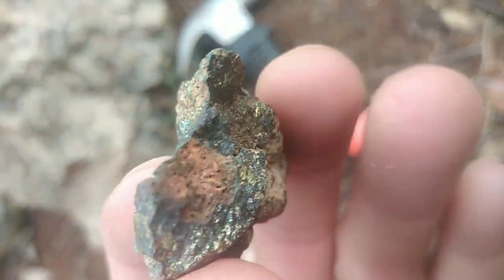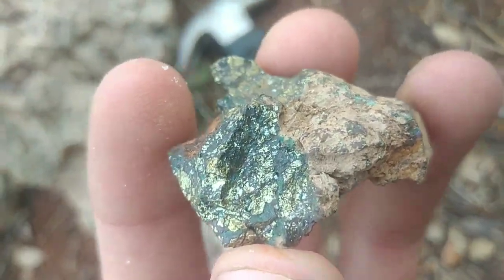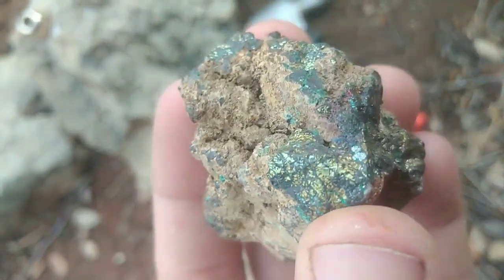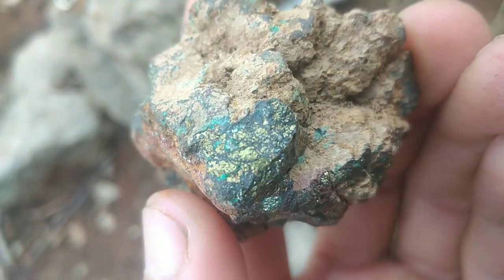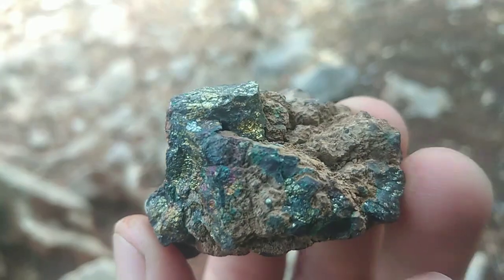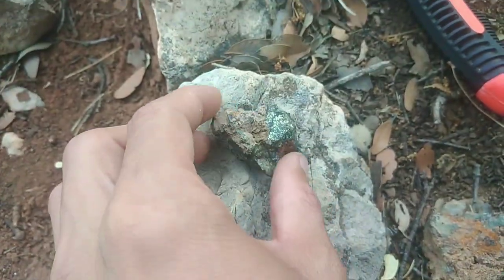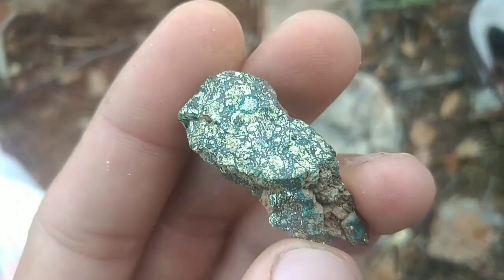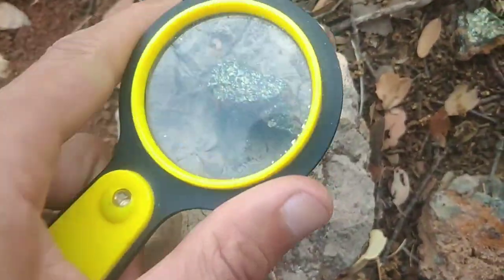This Colorful Rock Contains Copper – And Maybe Gold!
Have you ever seen a rock that shines with all the colors of the rainbow?
In this video, we explore Peacock Ore, also known as Bornite — a stunning mineral known for its iridescent colors and high copper content.

Learn what makes this stone so unique, where it’s found, how it forms, and whether it really contains traces of gold or silver.
Whether you're a mineral collector, a rock enthusiast, or just curious, this is a rock you’ll want to know about!